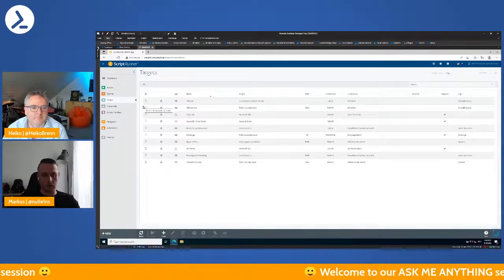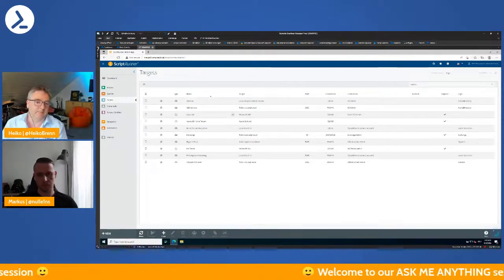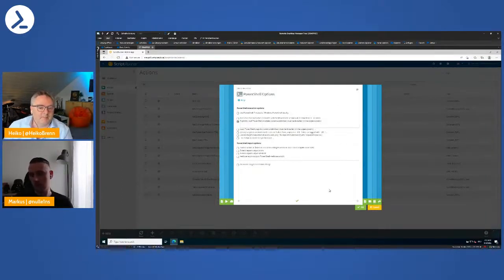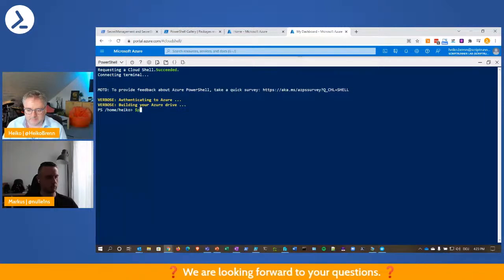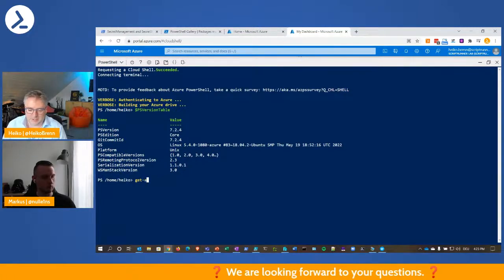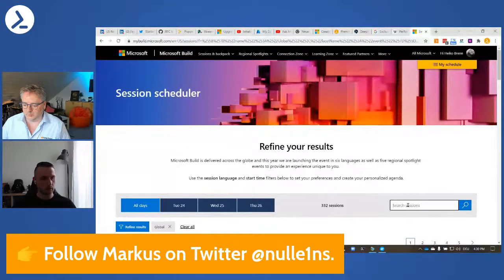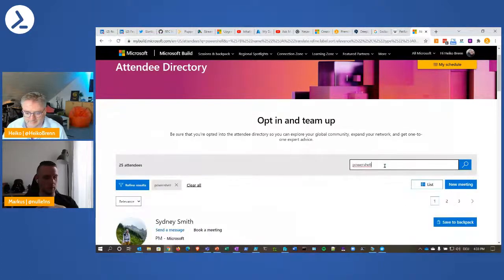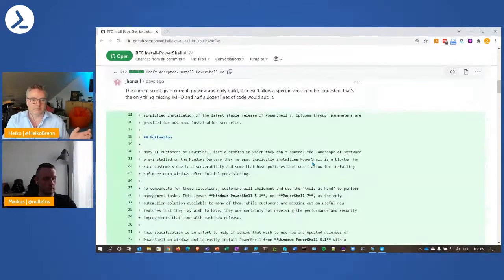Ask Me Anything Session with Markus and Heiko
In this AMA session Markus and Heiko will answer your questions around PowerShell, automation, ScriptRunner, scripting, music, cooking, etc. You can let us know your questions in advance